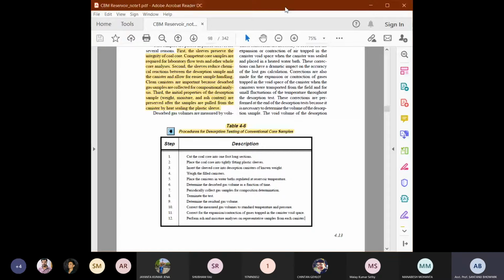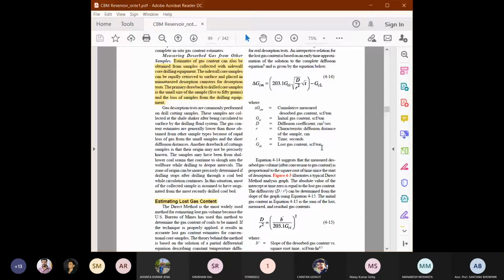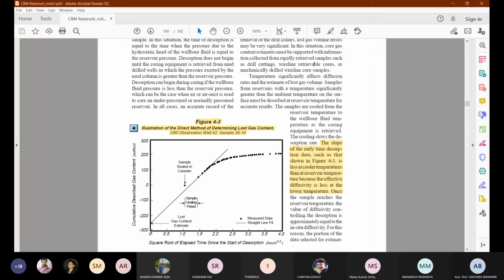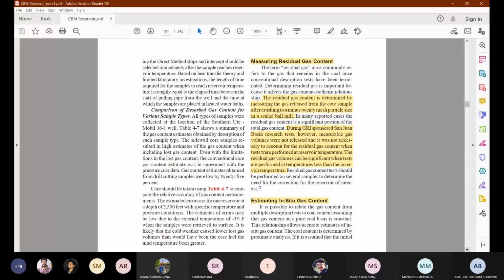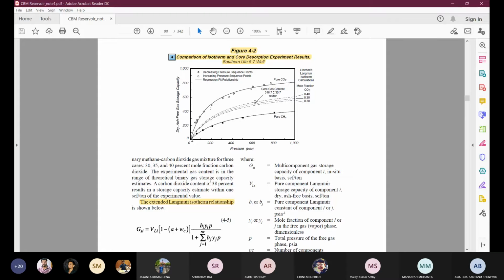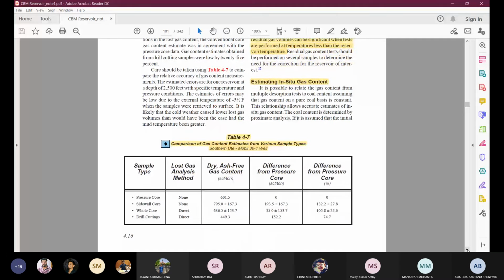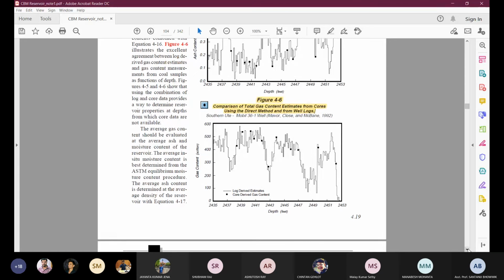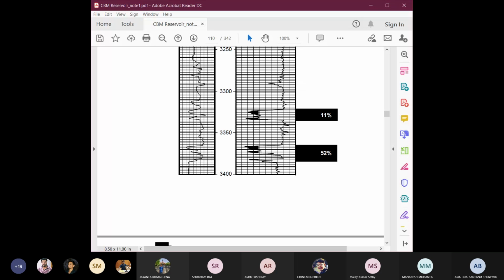COAL BED METHANE - 15